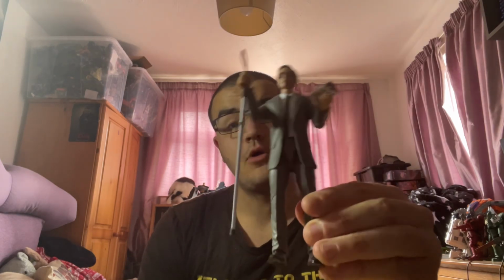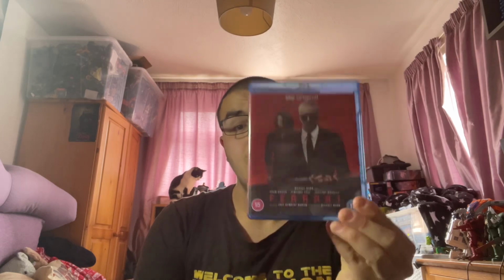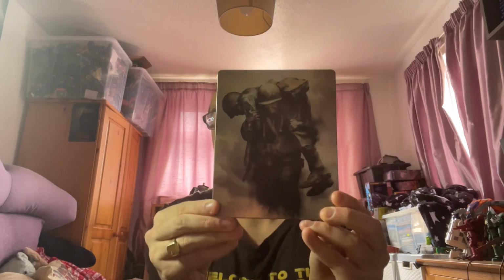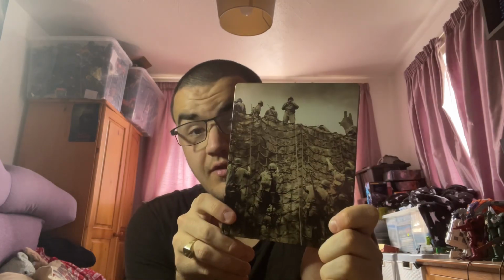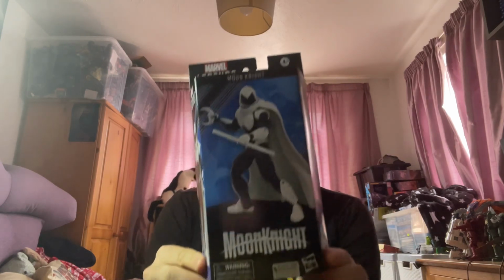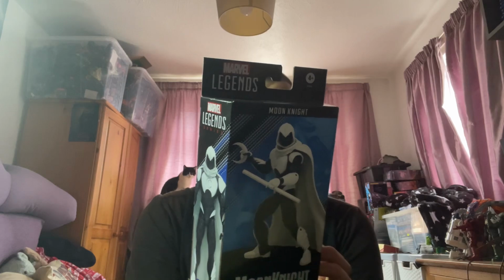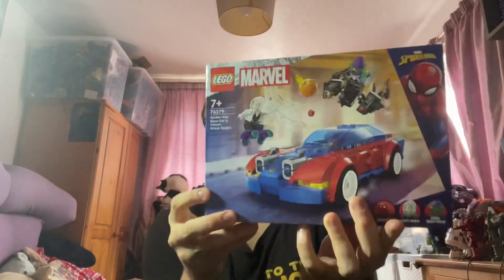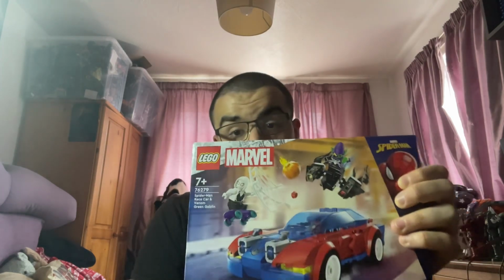My Merchandise Showcase 15/6/2024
I do not accept video requests due to my busy schedule.